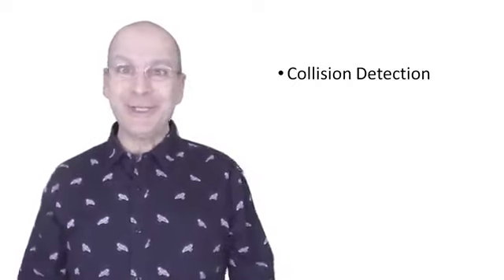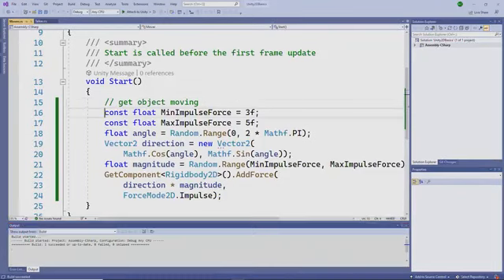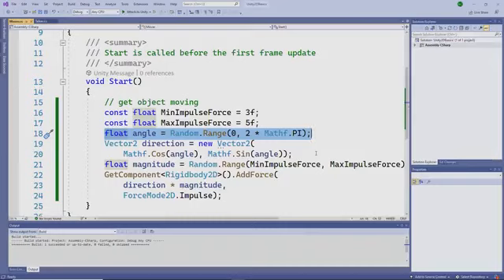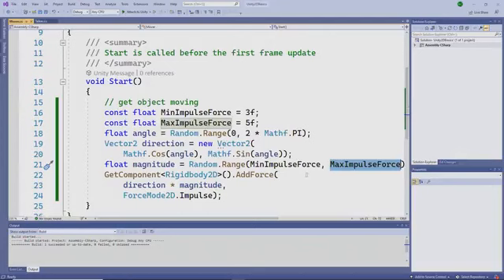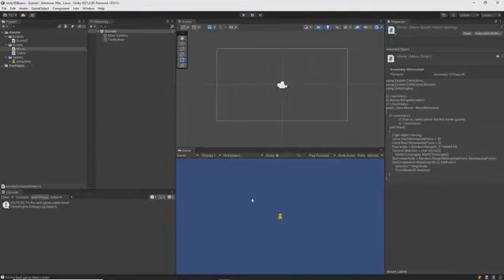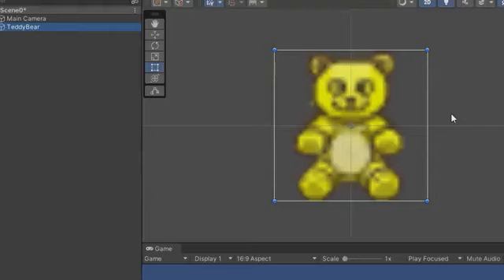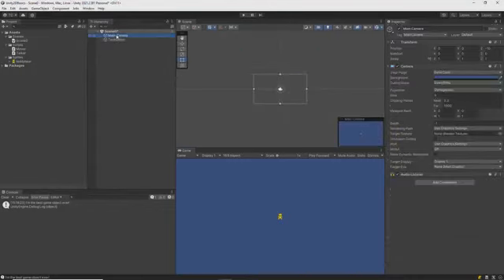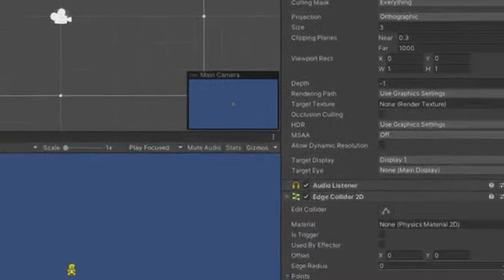C# Collision Detection and Resolution, Part 1